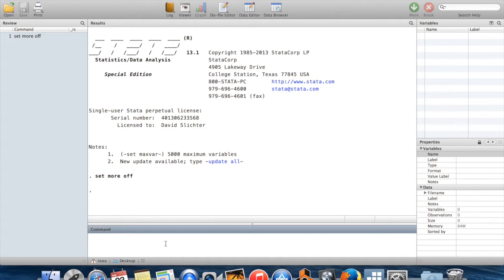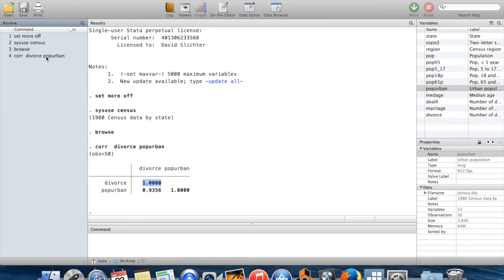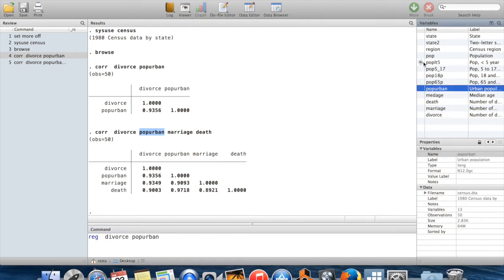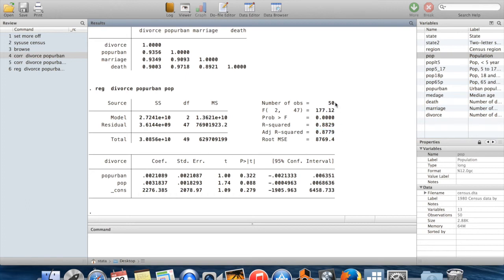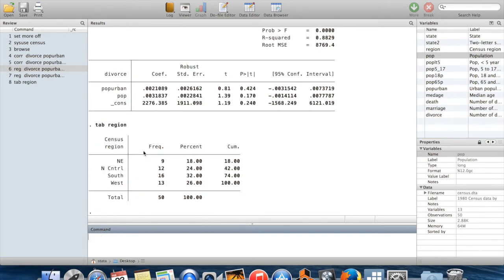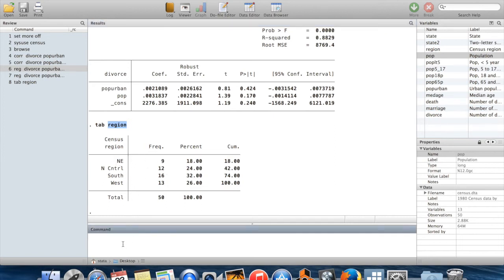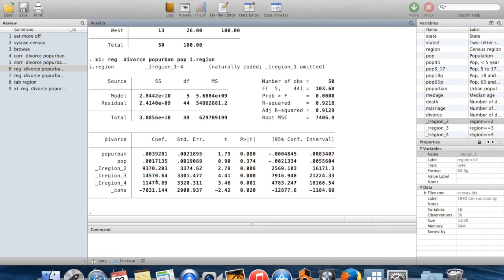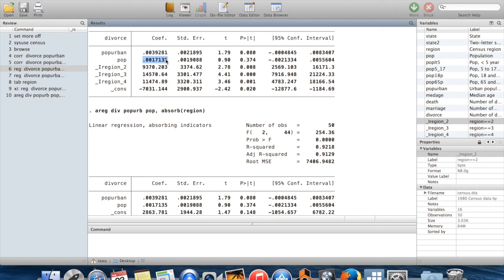Stata for Undergraduates 8: Regression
This video introduces Stata commands for measuring correlations and running regressions.

Commands summary:
0:51: “corr” (correlation)
2:08: “reg” (regression)
3:40: robust
4:52: “xi” (Dummy Variables)
6:57: “areg” “absorb”